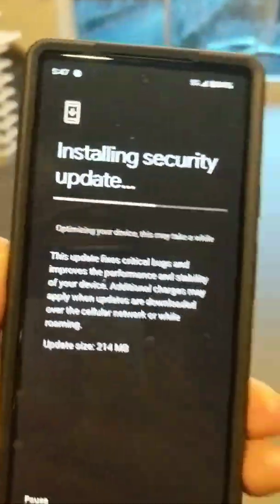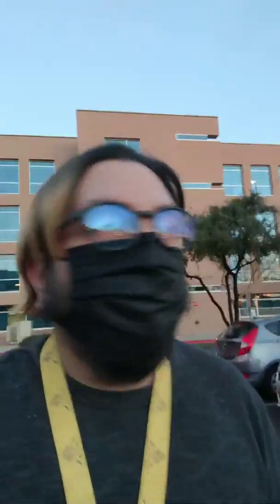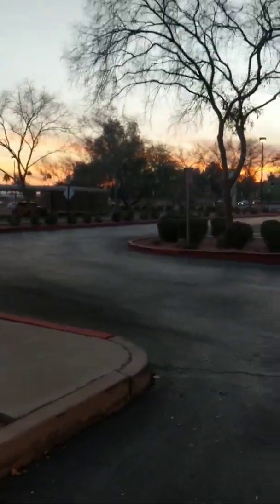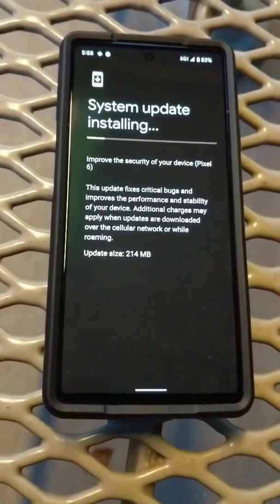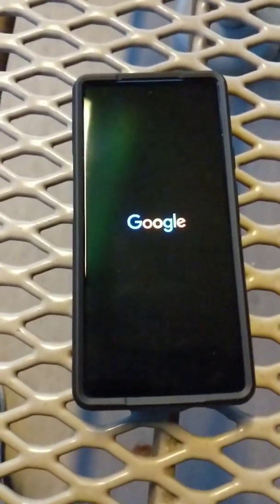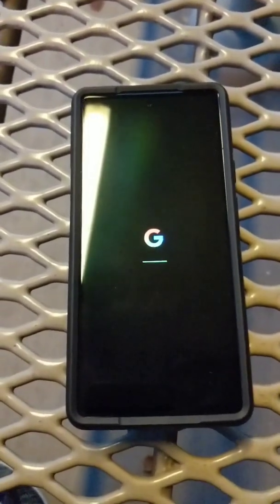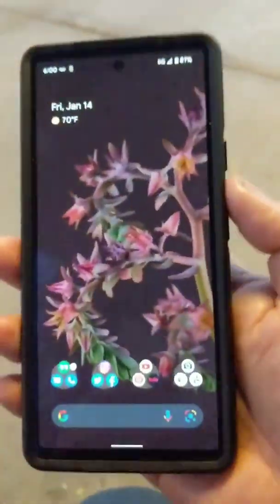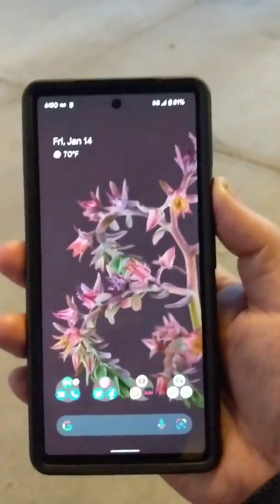Pixel 6 January Update Finally Available, Installing Now 🤣🤯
So I got the January security patch for the Google Pixel 6 and I'm currently installing it so this is a part 1 video part 2 I'll go over what I was able to see if there was any major changes or any bugs that was fixed and I've noticed